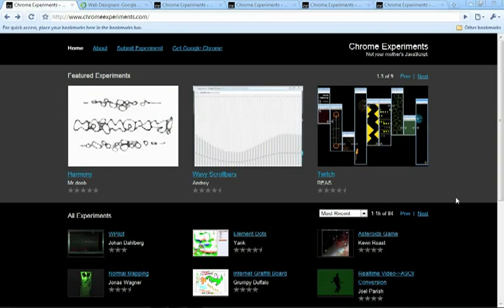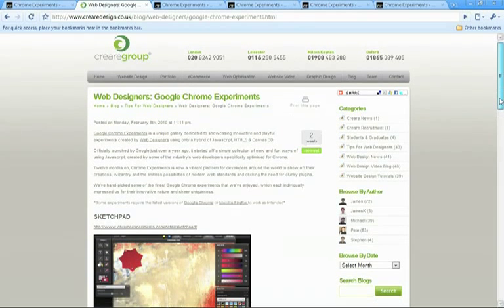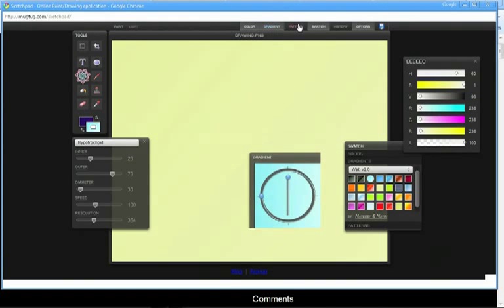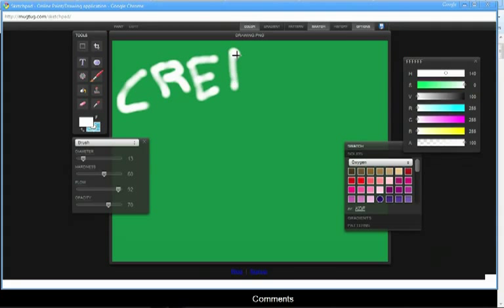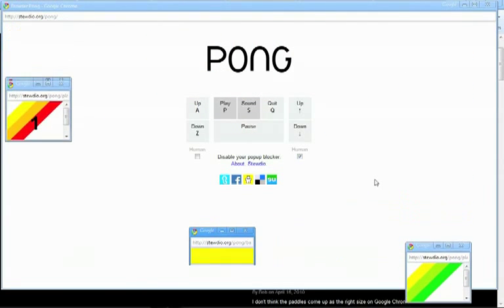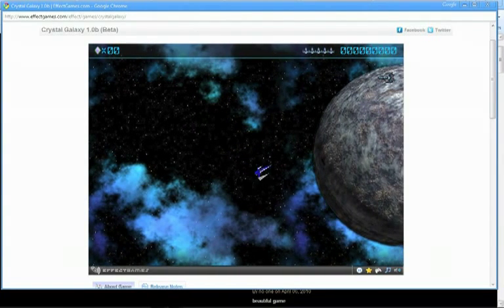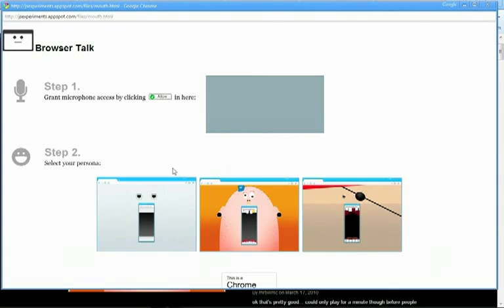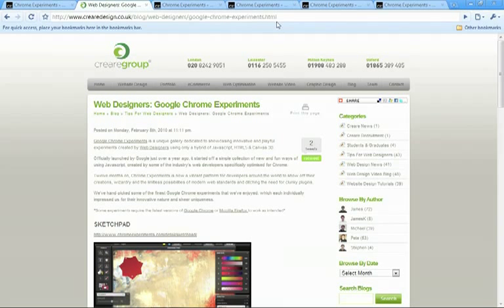Website Design Video - Google Chrome Experiments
Creare Web Designer, Pete Campbell, takes a look into Google Chrome Experiments, a collection of impressive web applications all created using only HTML5, CSS3, Javascript & Canvas 3D.